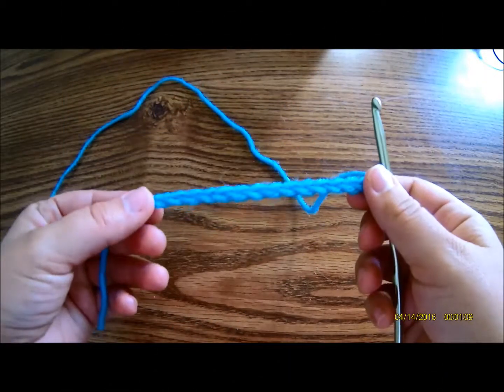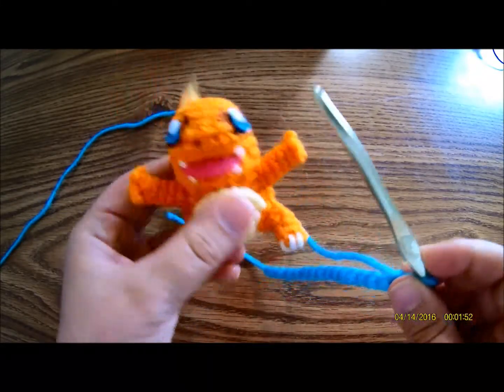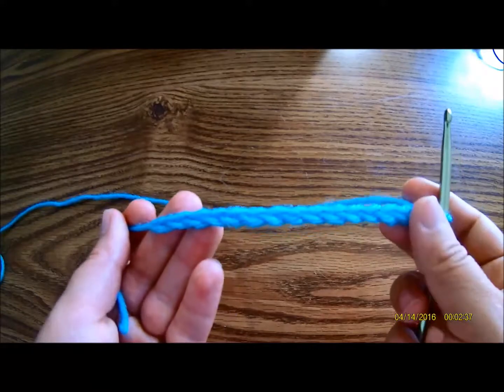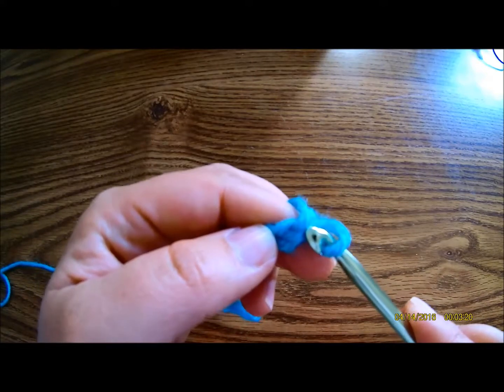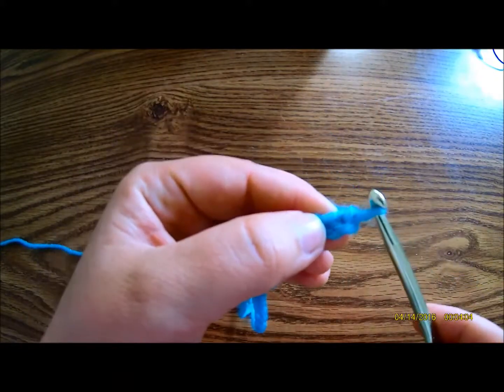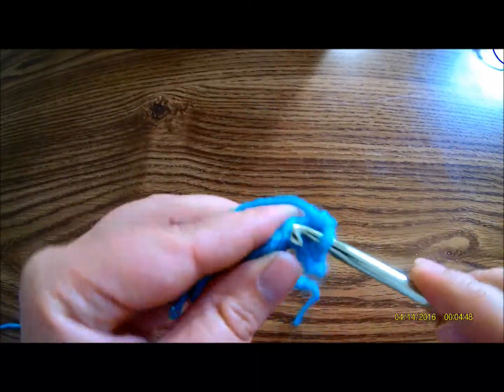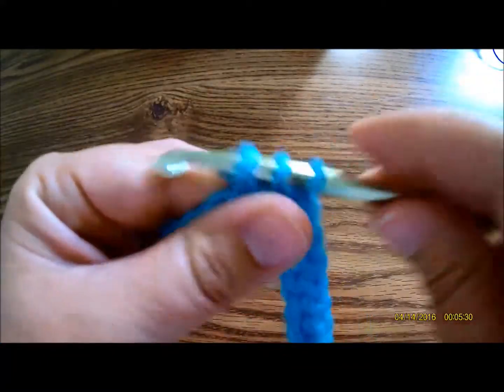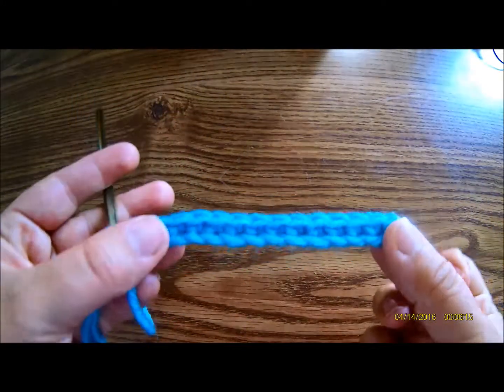How To Crochet On To Your Foundation Chain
Hello everyone! I am very excited for today's quick tip because last week we discussed what we would be going over today towards the end of the video. Here is how to turn and continue crocheting after you get to the end of your foundation chain. Something that was really confusing for me was which stitch to go into after turning, you want to always leave that last chain on the foundation chain because that counts as your 'turn chain'. On following rounds you would chain one, turn but on the foundation chain round you just have a chain to go off of so that is the reasoning for that.